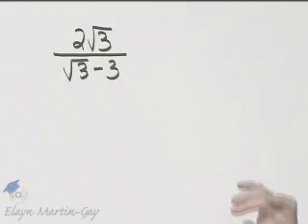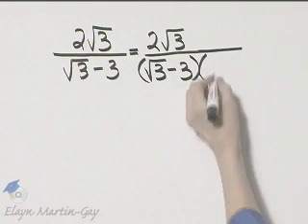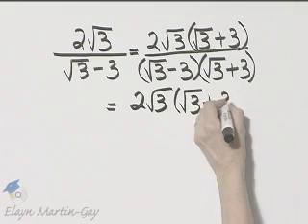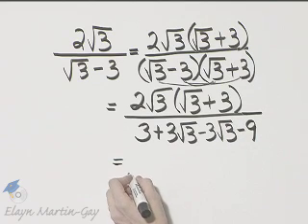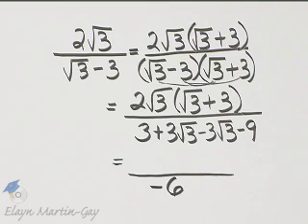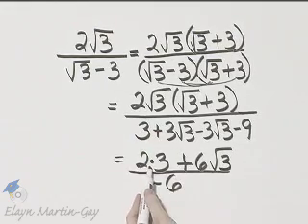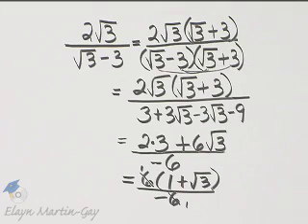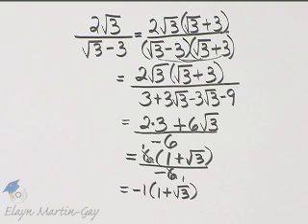Martin-Gay Beginning Algebra 6th Ed. Ch 8 Ex 32